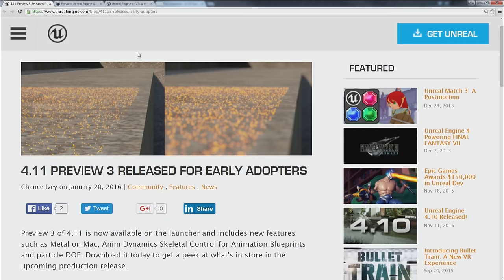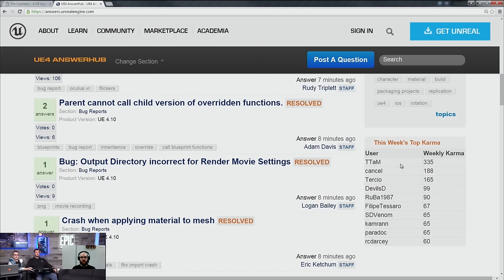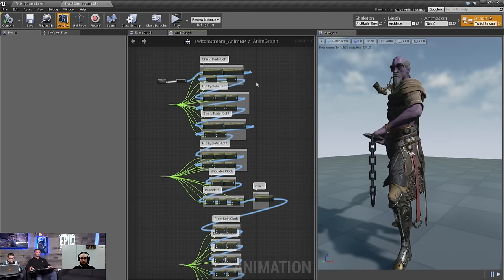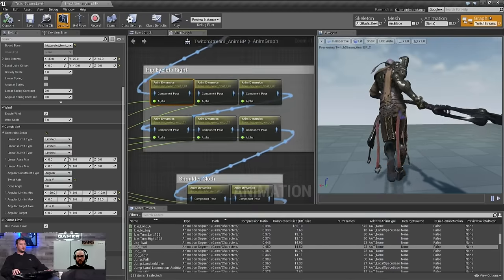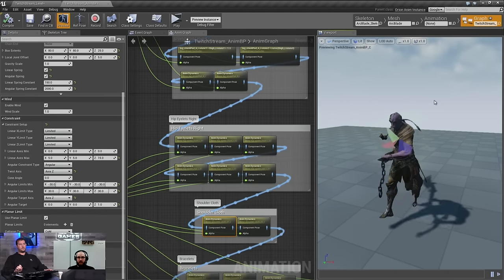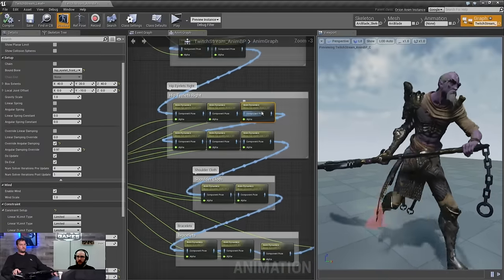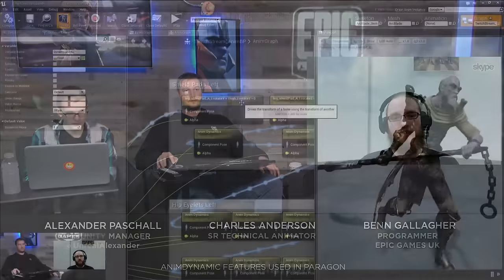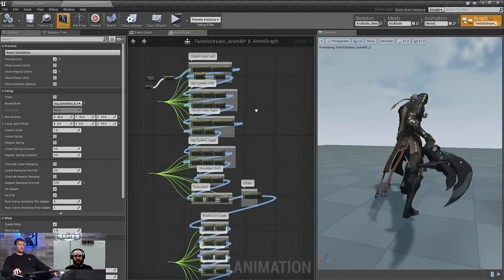Paragon Feature Examples: AnimDynamics | Feature Highlight | Unreal Engine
Charles Anderson and Benn Gallagher joined us to explain the new AnimDynamics features being used to create Paragon's characters. By breaking down an example Paragon character, they showed off how they are using a simple physics solver to add dynamic elements to characters without the cost of using the full physics engine.

[00:00:00] Intro
[00:00:36] News
[00:02:25] Community Spotlight
[00:07:25] Feature
[00:39:20] Q&A
[00:54:30] Outro

NEWS

COMMUNITY SPOTLIGHT